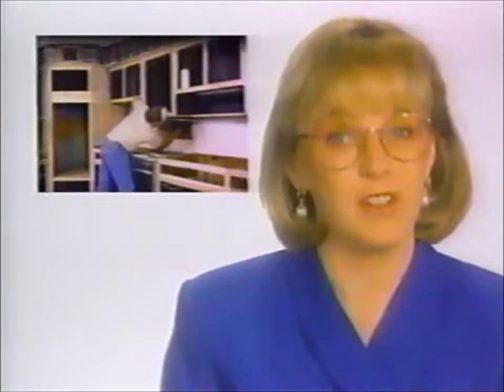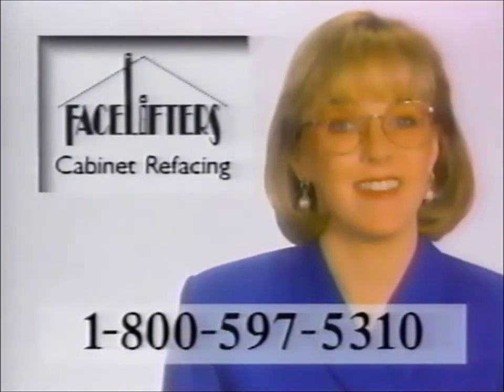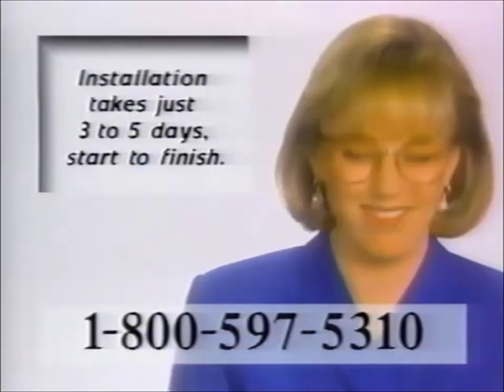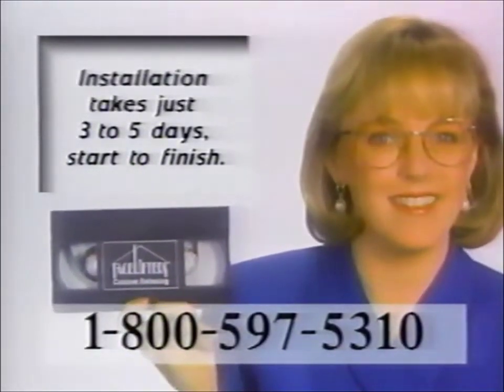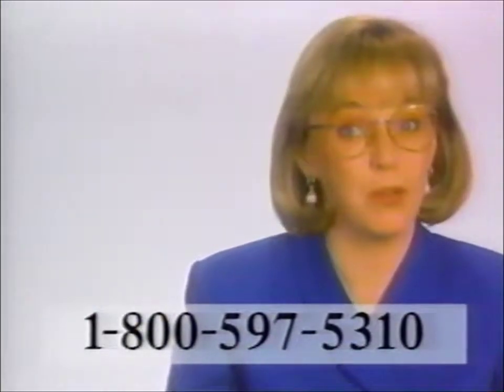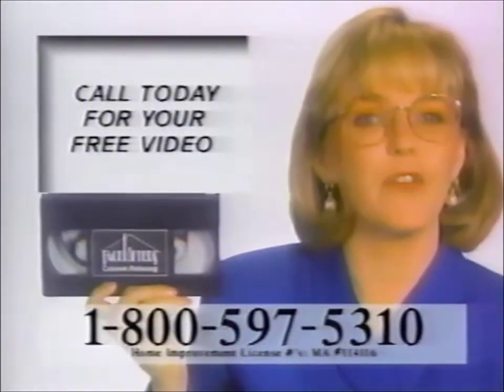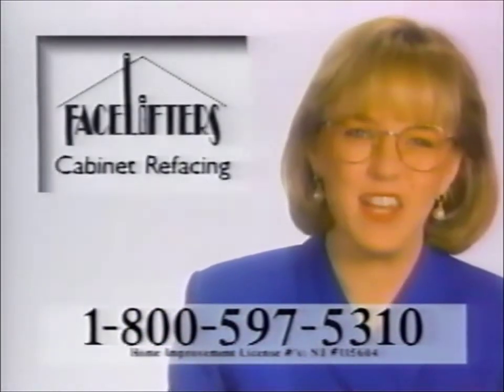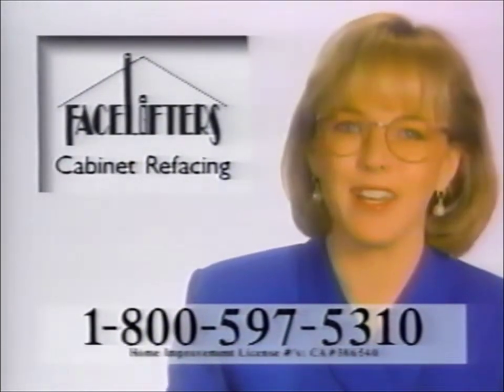Face Lifters Commercial 1995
This is Face Lifters' commercial from 1995, which was originally aired on KDOC channel 56 in Anaheim, CA in September 1995